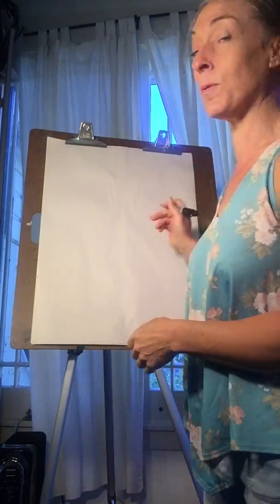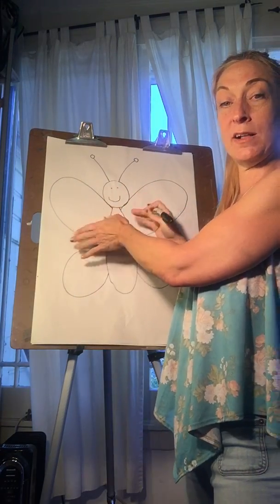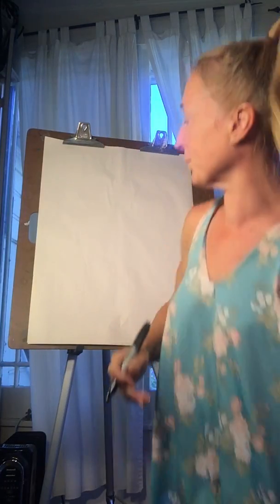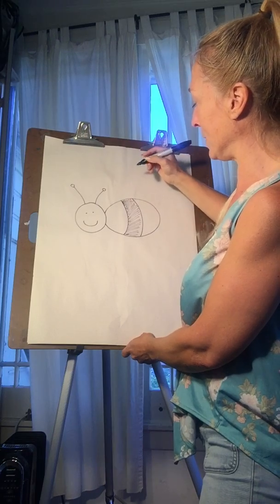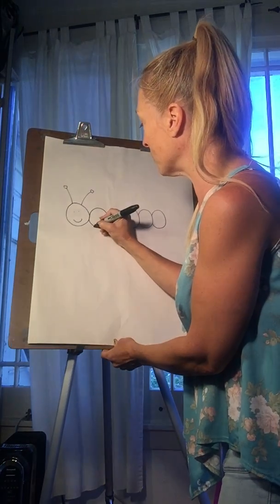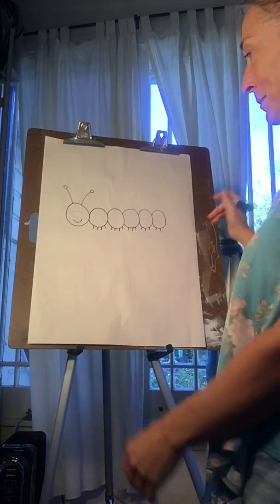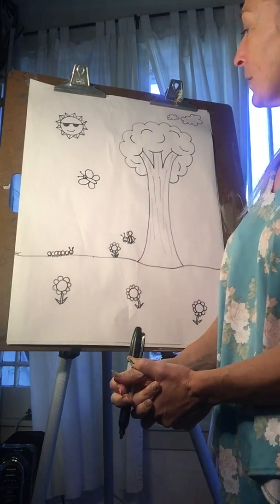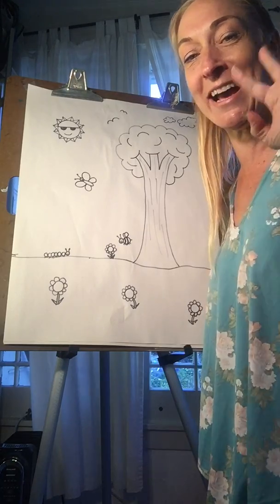Part 2-April 1, 2020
Part 2: Spring Scene (suggested ages3-6)